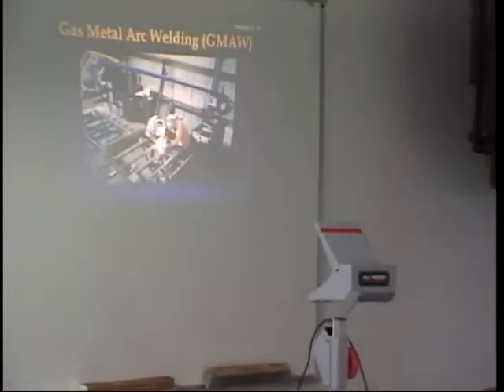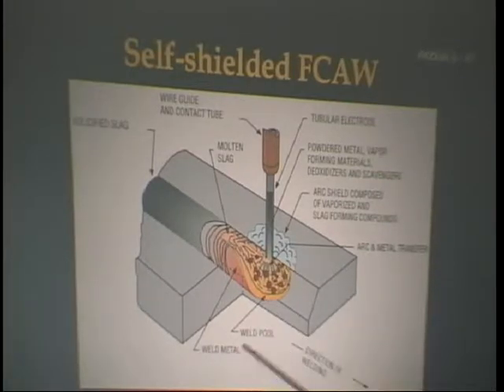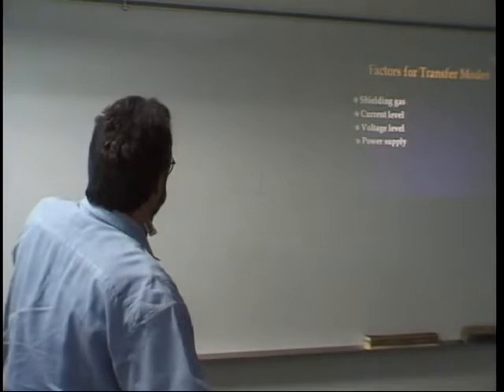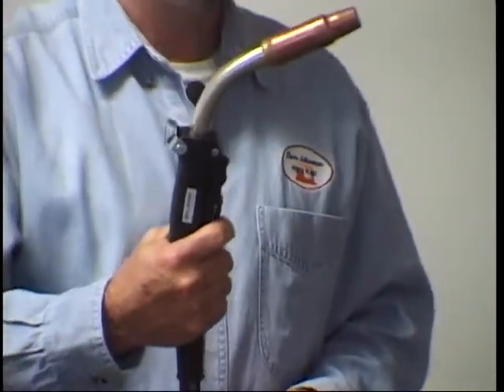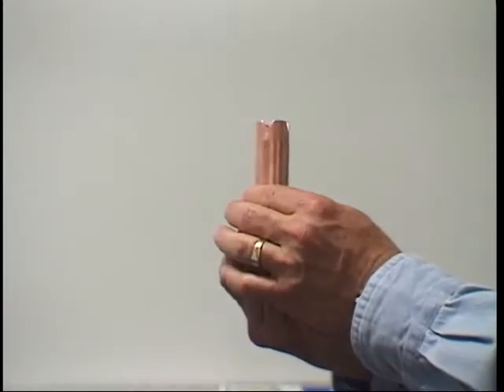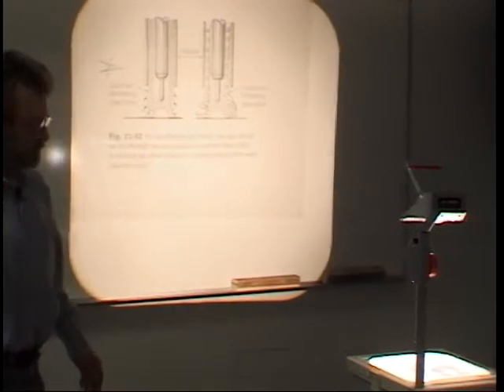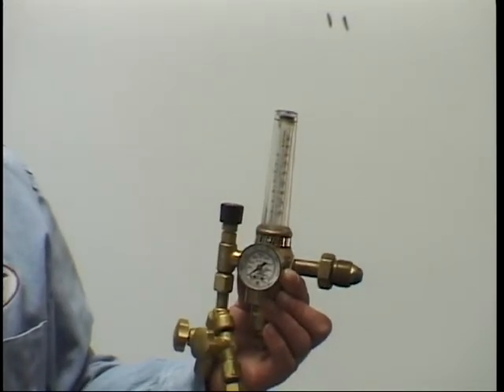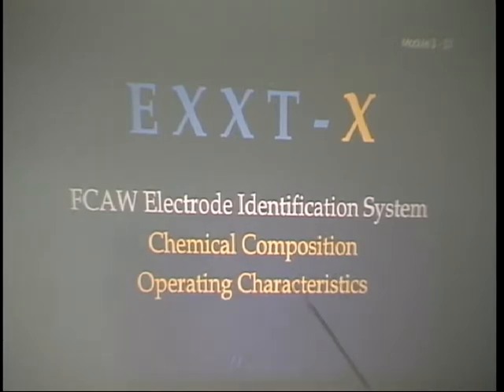Western Wyoming Community College Weld 1770 ch 21